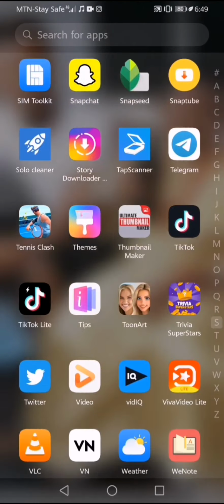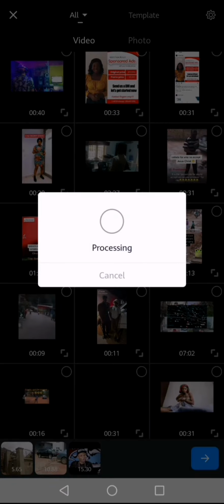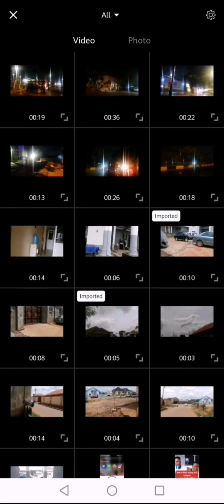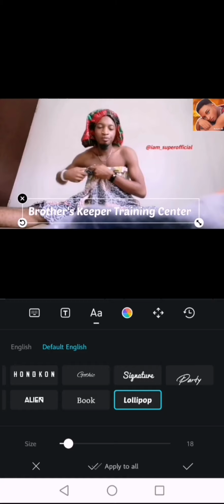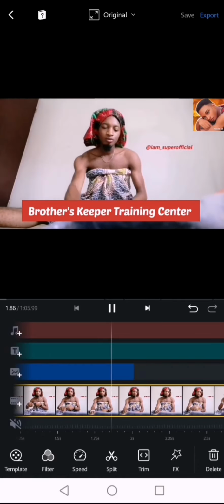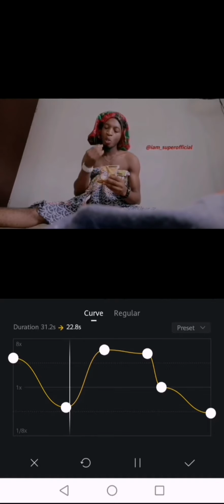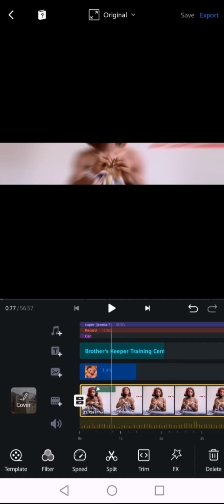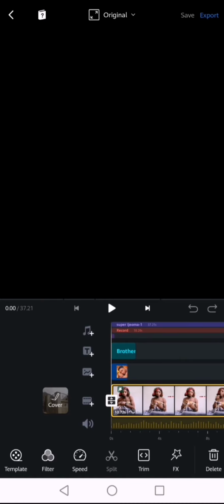How to shoot and edit videos with your mobile phones like a pro & make much money.💰💴💵🎥📽🎬🎞